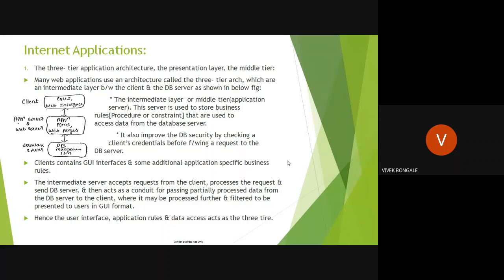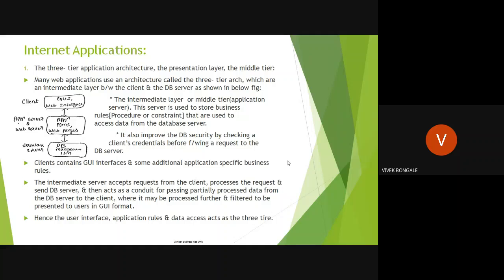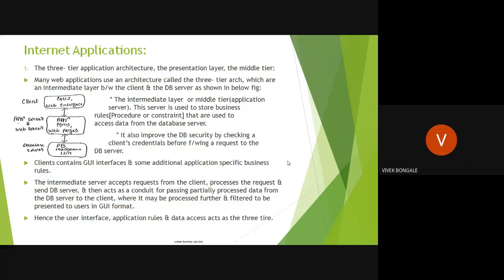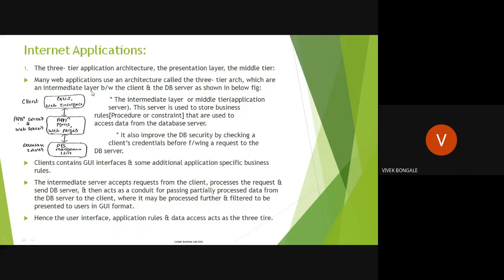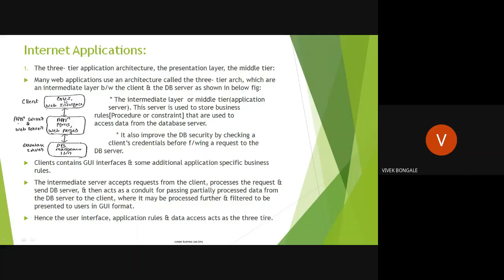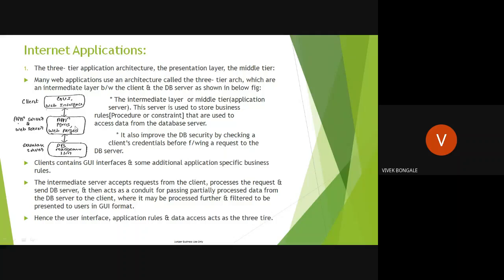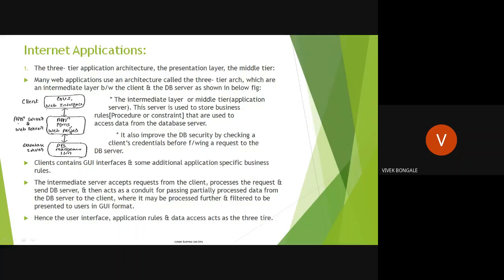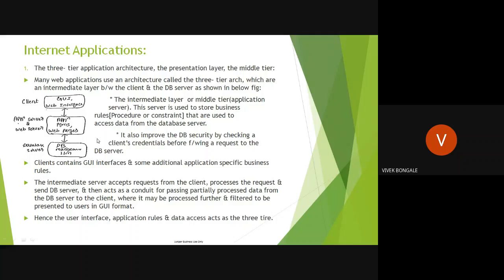Internet application(Three- tier Application)